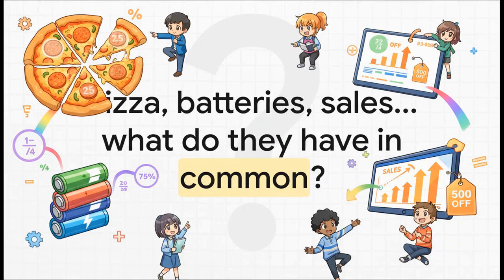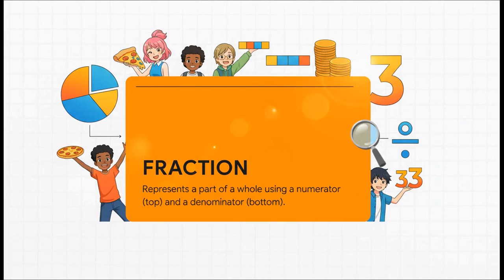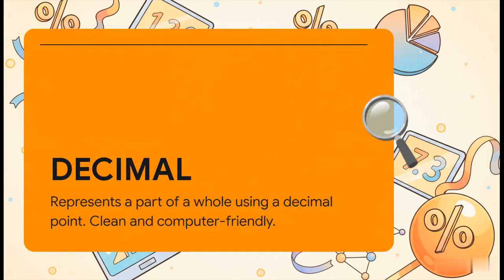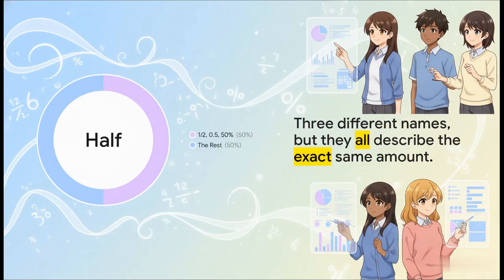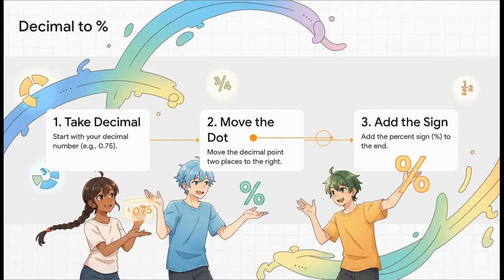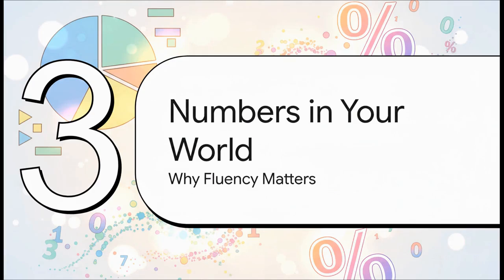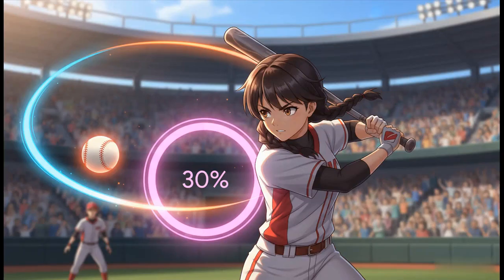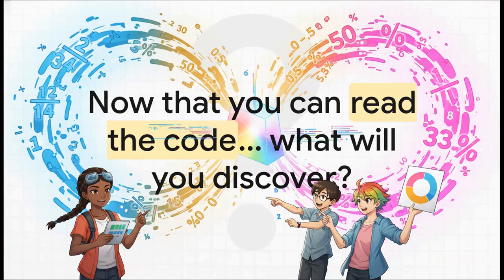Master Fractions, Decimals & Percentages in 10 Minutes | Super Easy Math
Welcome to LSN403 – Learn Something New!
In this beginner-friendly video, you will learn the easiest way to understand Fractions, Decimals, and Percentages, along with simple tricks to convert between them.

✅ What you’ll learn in this video:
• What are Fractions, Decimals & Percentages?
• Why these concepts are connected
• How to convert fractions → decimals → percentages
• Fast methods & shortcut tricks
• Real-life applications (shopping, exams, finance, data)

This video is perfect for students from Class 5 to college, competitive exam aspirants, and anyone who wants to strengthen basic math skills.

✅ Why this video matters:

Understanding these three concepts boosts:
• Calculation speed
• Problem-solving ability
• Exam marks
• Data understanding
• Everyday practical skills

✅ About LSN403 (Learn Something New):

We create simple, engaging educational videos on Math, Computers, AI, Technology, and Future Skills to help students learn smarter and faster.